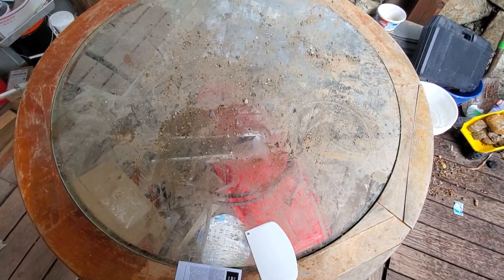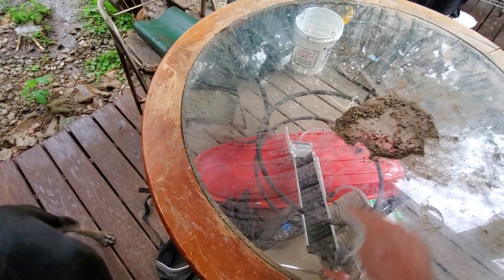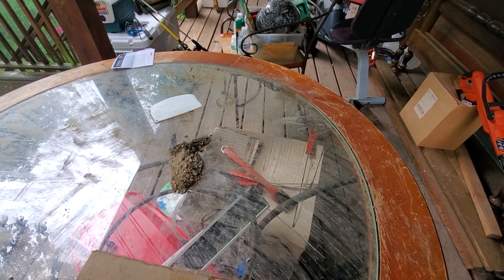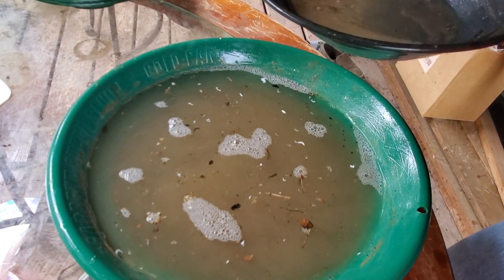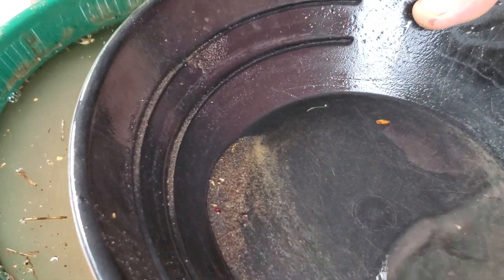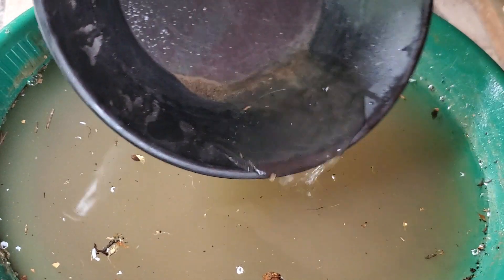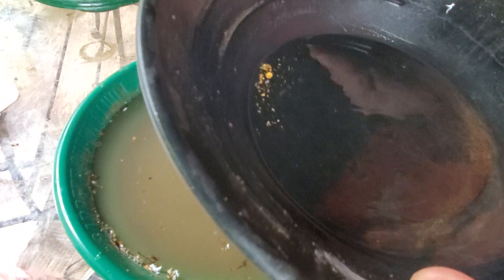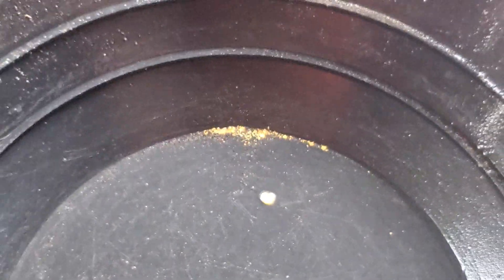Indiana Creek Gold Prospecting my Tabletop